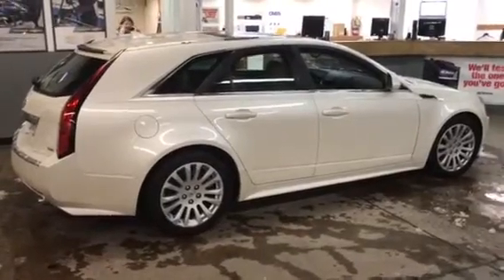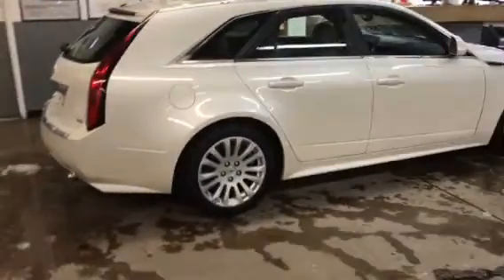2011 Cadillac CTS AWD Wagon